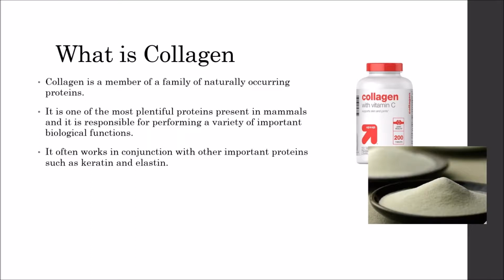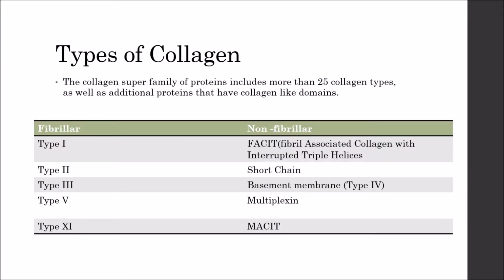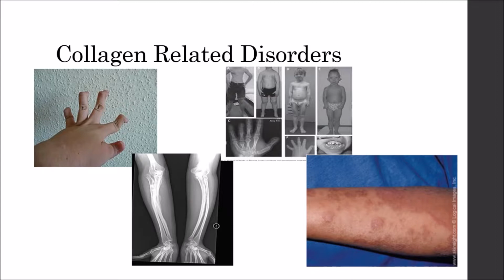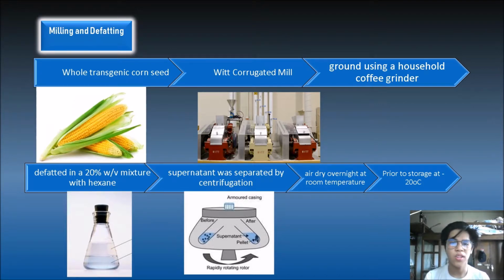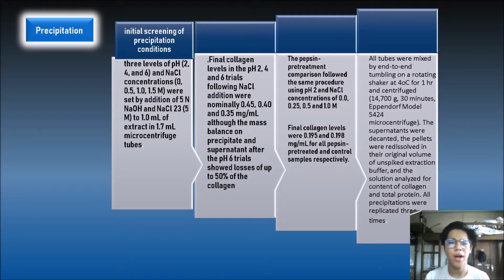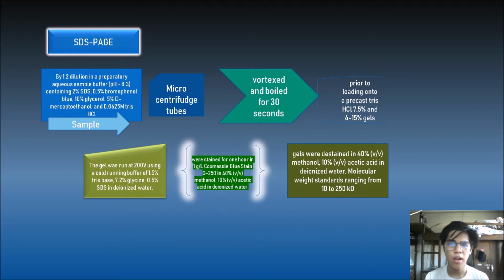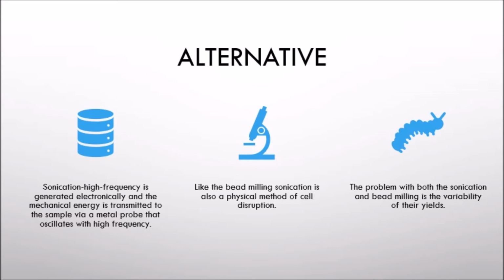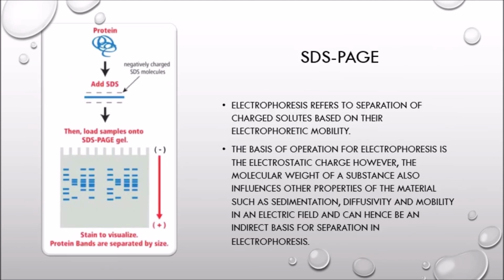Bio30 Asuncion, Tacas, Manzanares